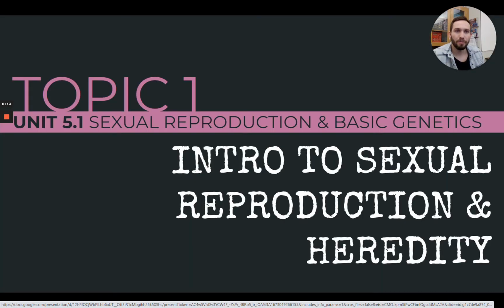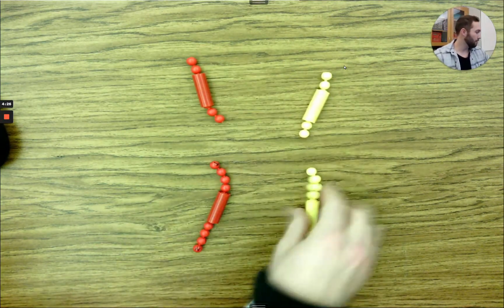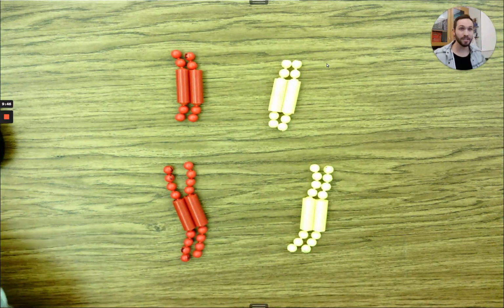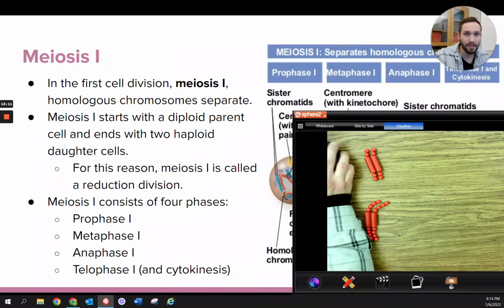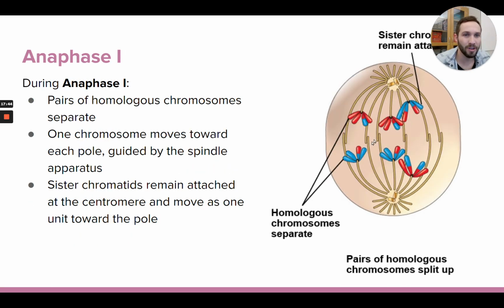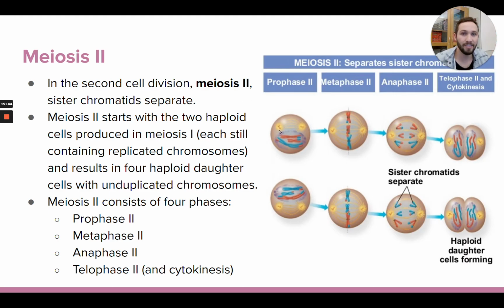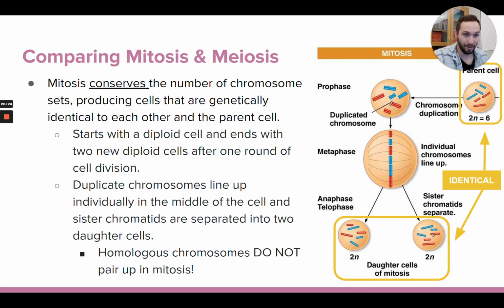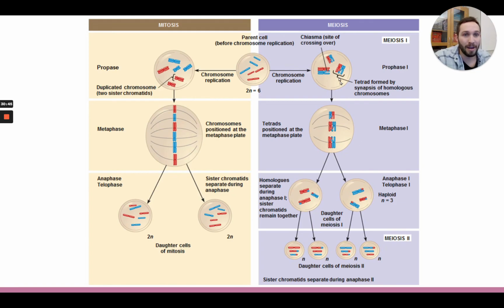AP Biology: Meiosis and Gamete Formation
Unit 5.1 Sexual Reproduction & Basic Genetics
Topic 2: Meiosis and Gamete Formation